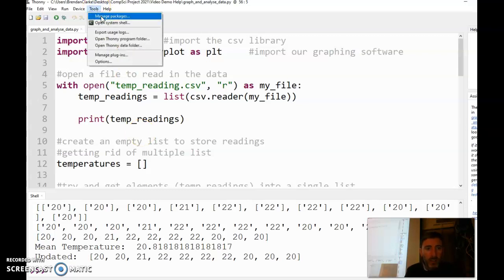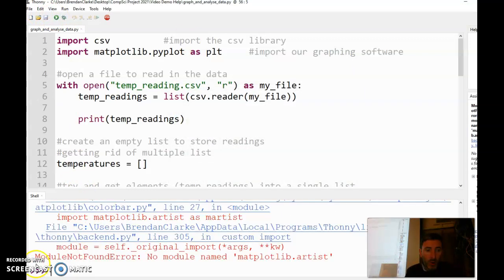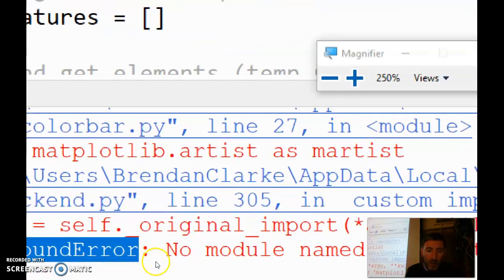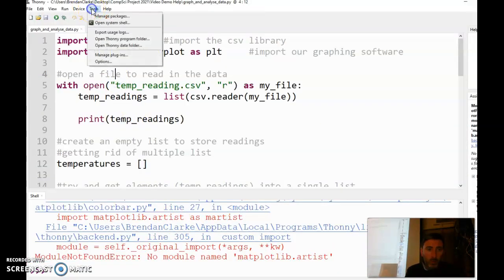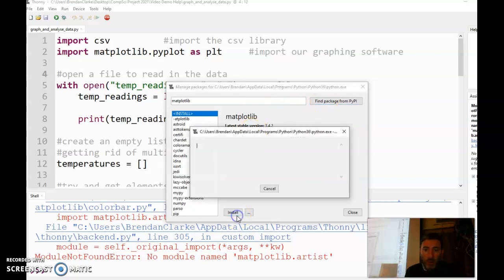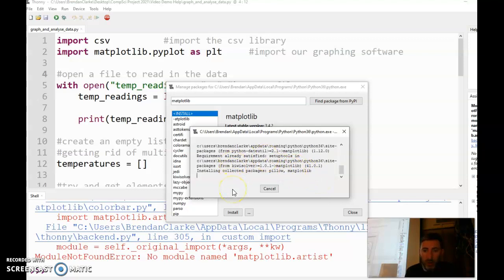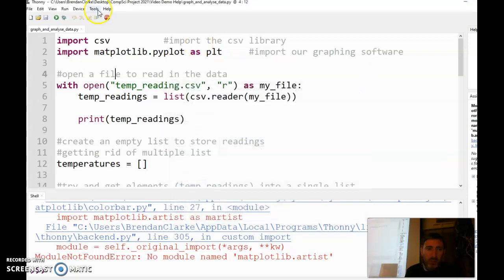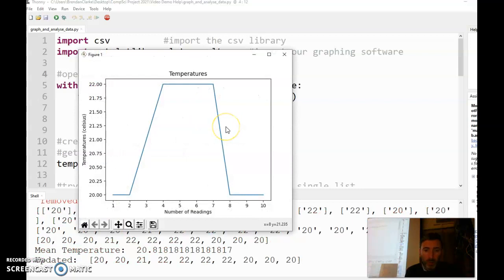19_possible_error#3